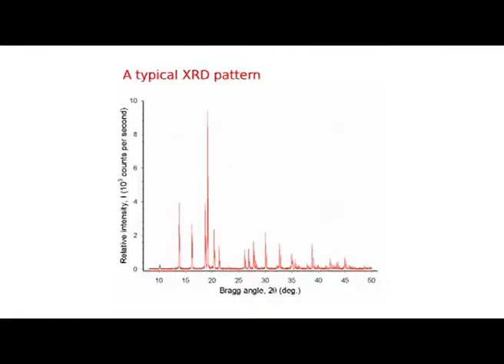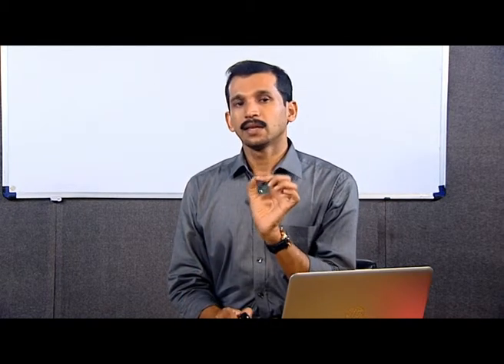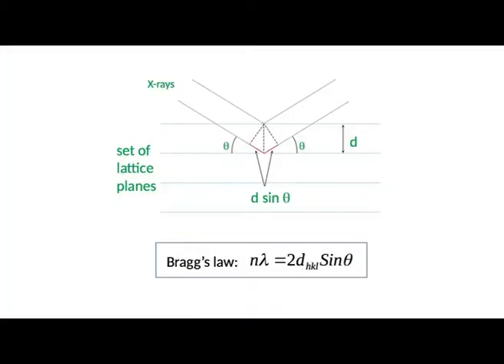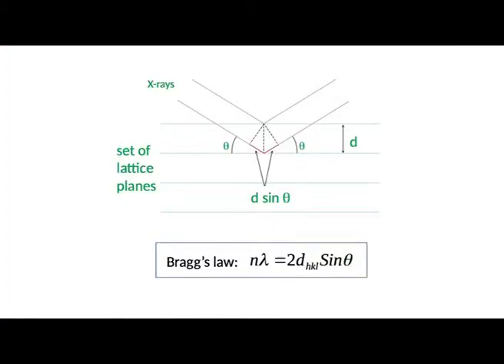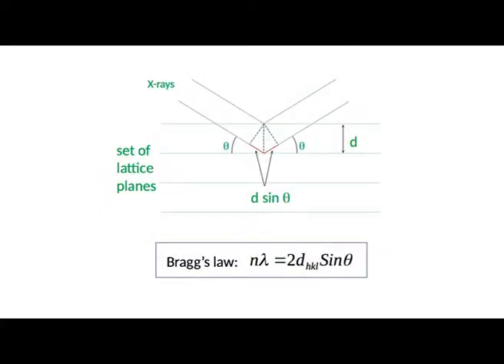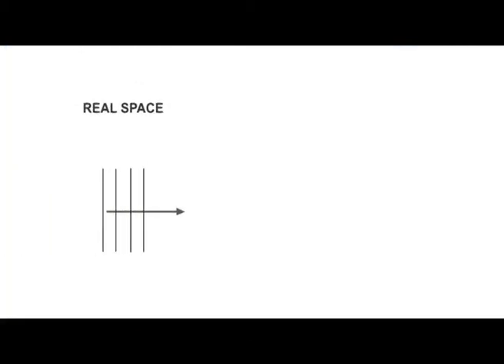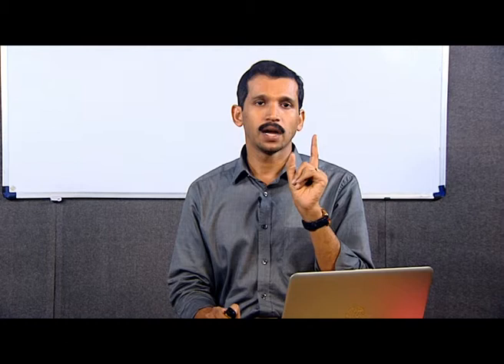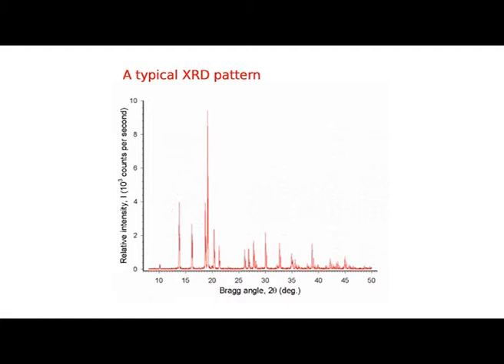X-RAY DIFFRACTION – PART 1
Subject: PHYSICS – DTH
Courses: PHYSICS OF SOLIDS -DTH